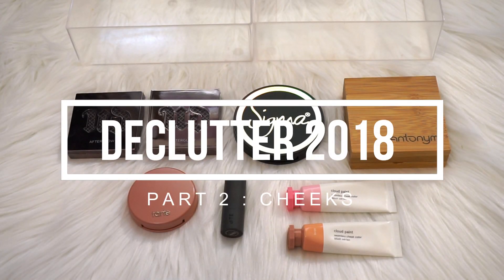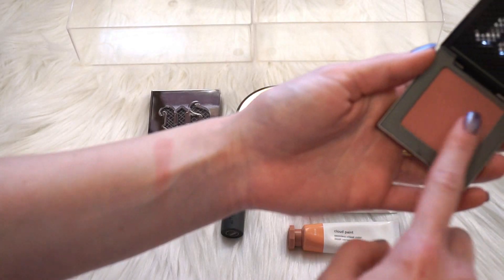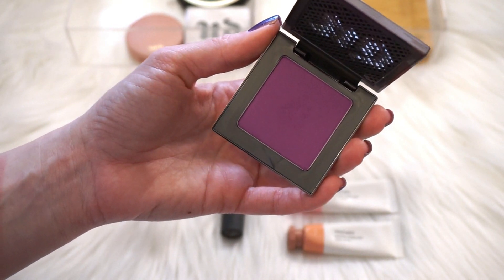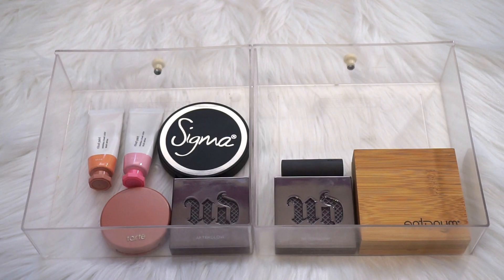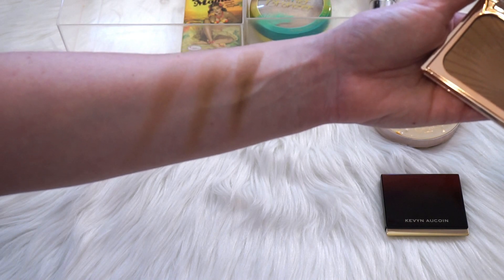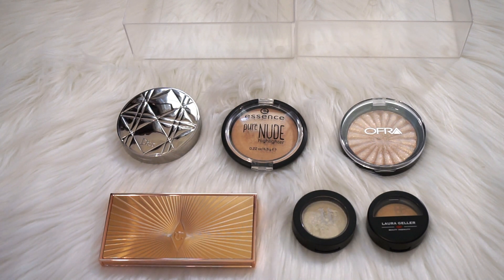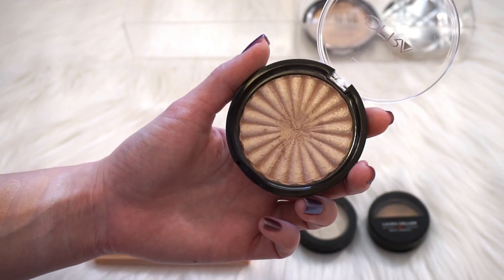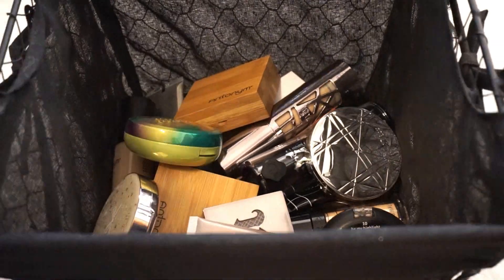DECLUTTER 2018 : CHEEKS | Blush-Bronzer-Highlight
It's my birthday today... :)

Hey Y'all!
Welcome to Day 3 of Declutter Week! I hope you've been enjoying all the decluttering and organizing so far. And I'm sure you know what I'll be filming as soon as all the decluttering is done... yep, that would be an updated makeup collection. And I'm so excited to show y'all what I've done. Anyway, thank y'all so much for watching!
xoxox, Jacq

What I'm Wearing:
- Nails: Ciate Moondust

You're welcome to catch up with me elsewhere, I'm @JacquelynLovene on everything.